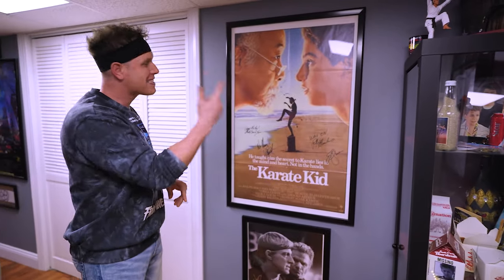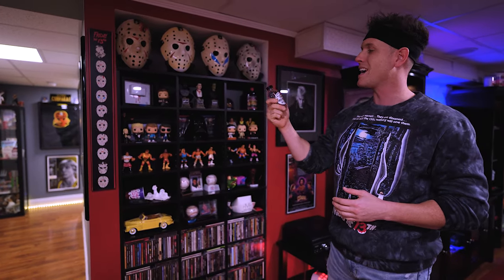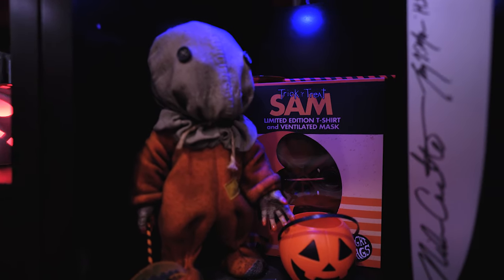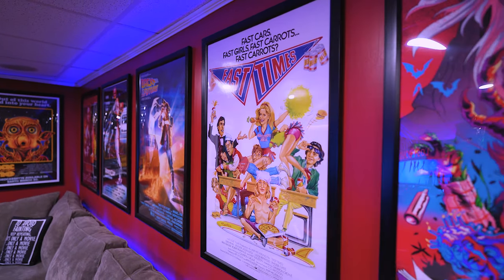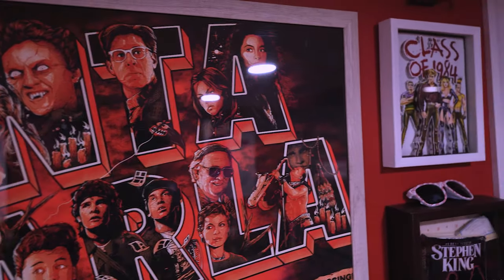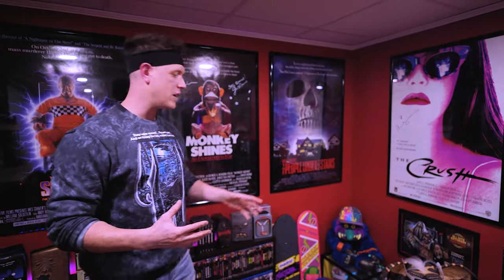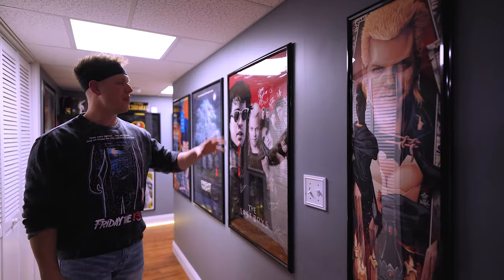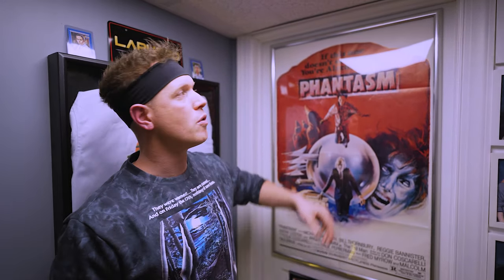Movie Room Tour (2023) | Born2beRad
Well Everybody it's FINALLY HERE!
This is my most requested video since the day I started the channel.
I hope you enjoy it!

If there is anything in this room that you have questions about or want me to talk about in a more in depth video incase I missed it, please leave it in the comments.

This was fun, now I challenge other Creators in this community to record there next movie room tour MTV Cribs Style as well!
We can get a whole series going!
Please TAG ME if you do.

-Garrett